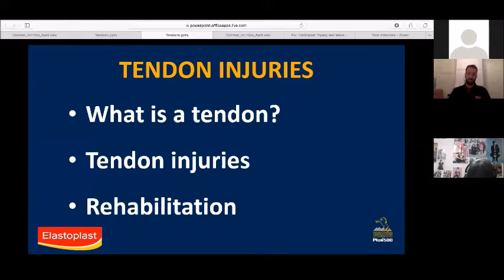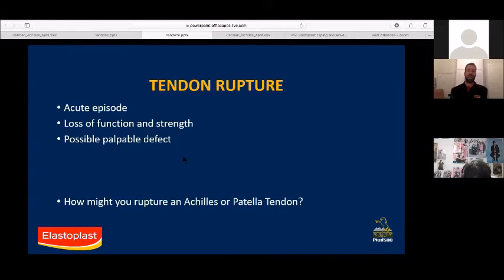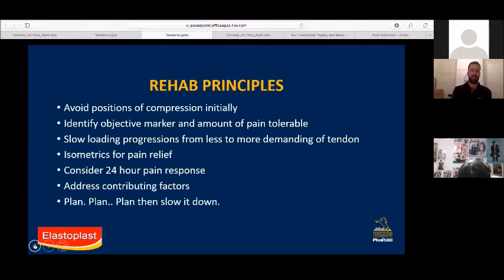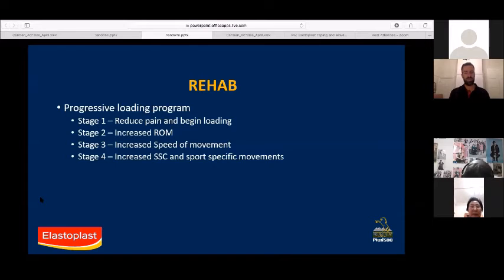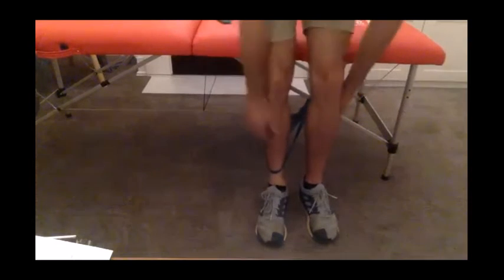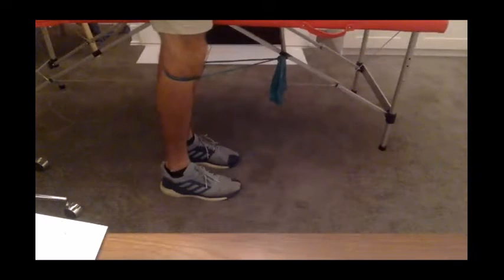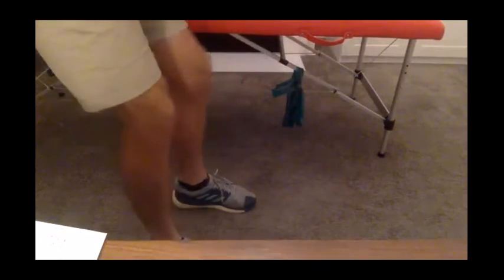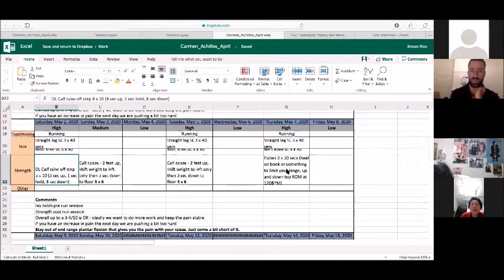Elastoplast Taping and Movement Series: Episode 9 - Simon Rice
Learn about tendon injuries and rehab with Brumbies Rugby Head Physiotherapist, Simon Rice.

Always read the label, follow the instructions for use. If symptoms persist, talk to your health professional. Partner organisations mentioned receive consideration for this endorsement.

To view the entire range of Elastoplast products visit elastoplast.com.au/